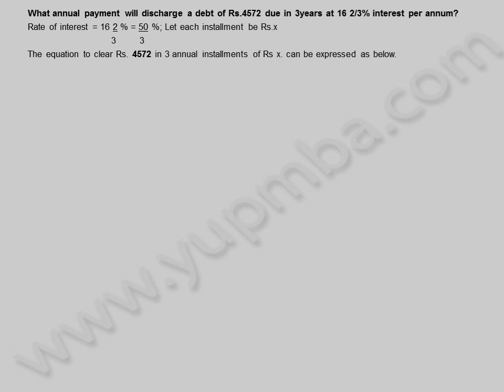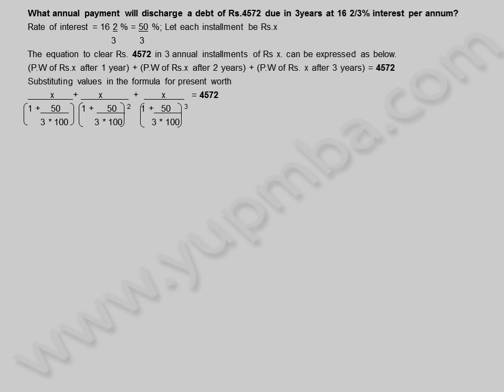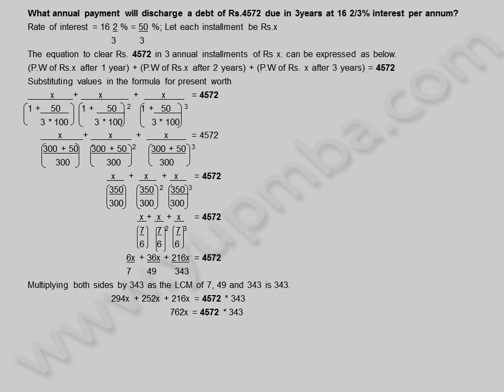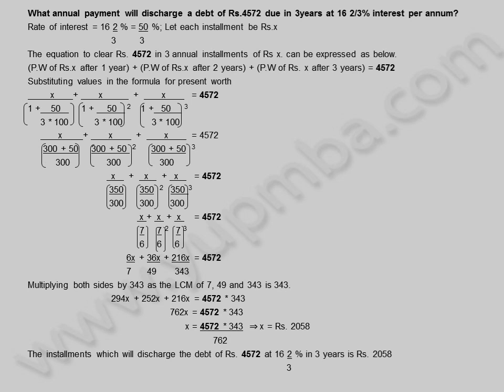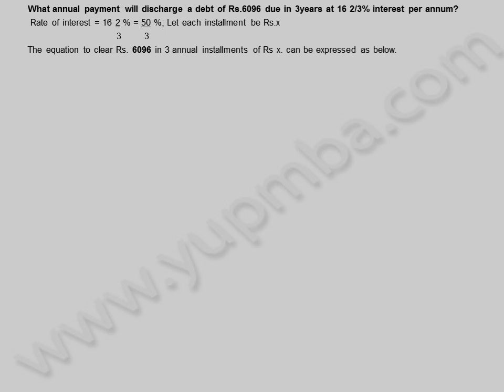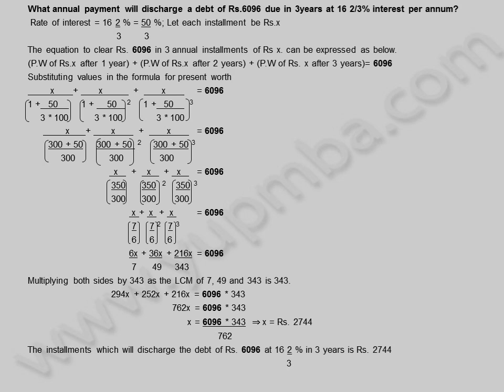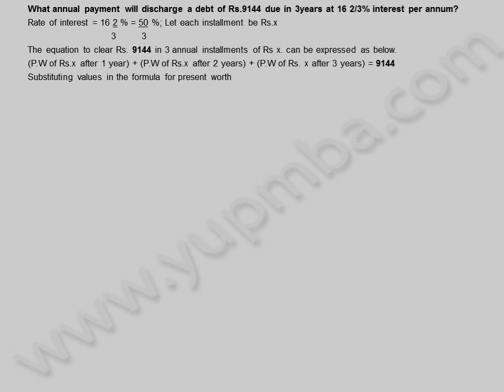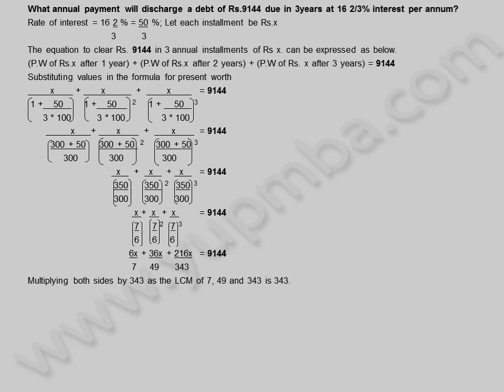Compound Interest | model 15 | yupmba.com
Problem model 15 on the concept of Compound Interest
Solved compound interest word problems for Management entrance exams like TANCET, MAT, IIFT, CMAT, SNAP, IMAT, ICET, XAT, ICAT, etc and also for preparation of competitive exams like Probationary officers,  IBPS, IAS, Job screening, SSC, Government exams, CA, CSAT, etc.